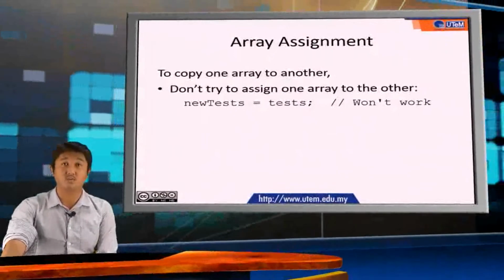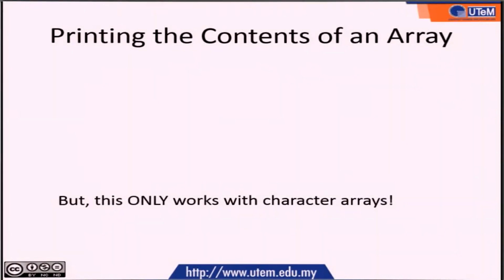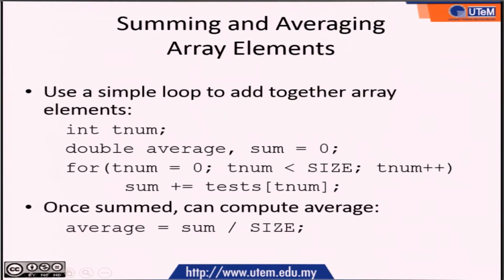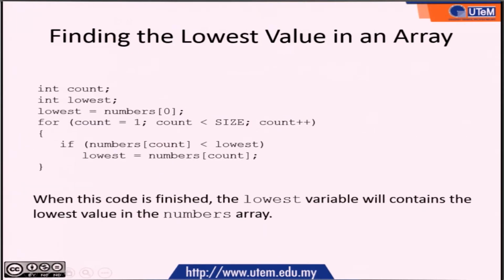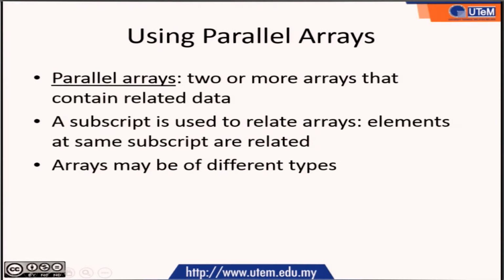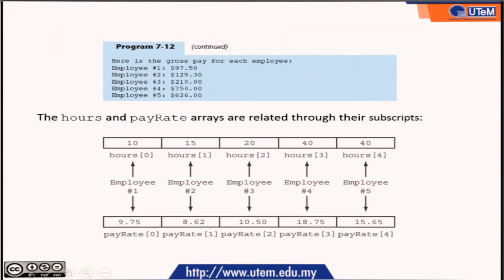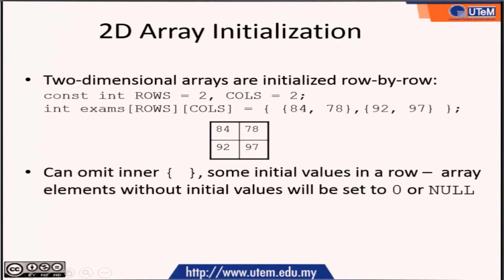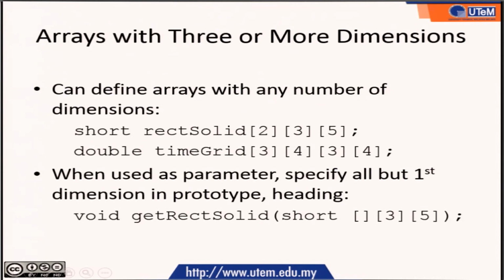Lecture 8: Array Part 3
MOOC